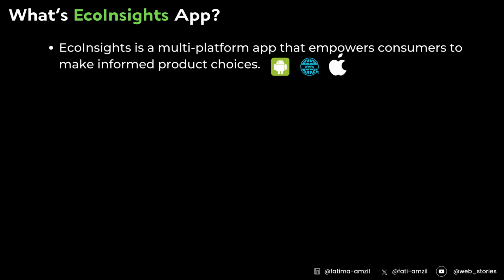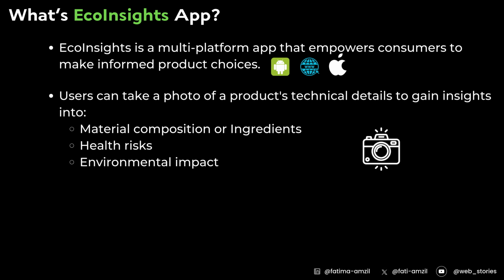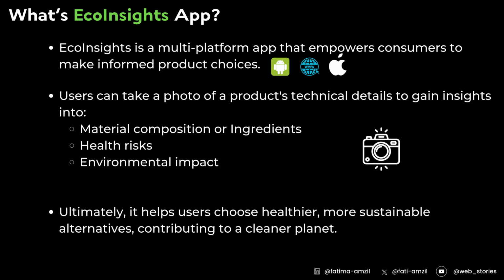EcoInsights: Empowering Sustainable Consumer Choices with AI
I'm excited to share my latest AI-powered project with you. As an Angular GDE, I had the opportunity to participate in Google's AIsprint in September 2024. This time, I decided to combine my passion for building to explore the new Firebase Genkit Framework, announced in Google I/O 2024 as part of the whole process. Although still in its beta phase, this powerful framework brings incredible capabilities.